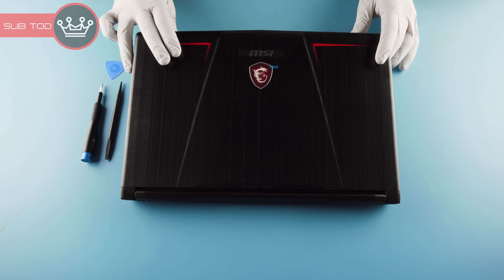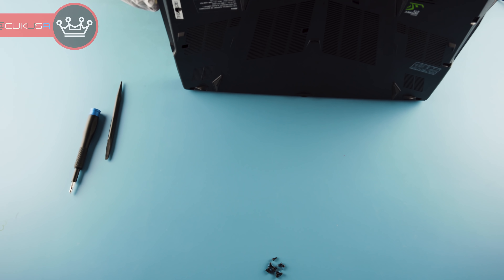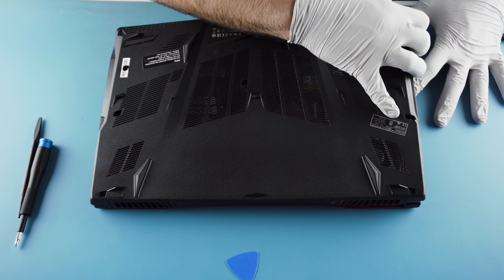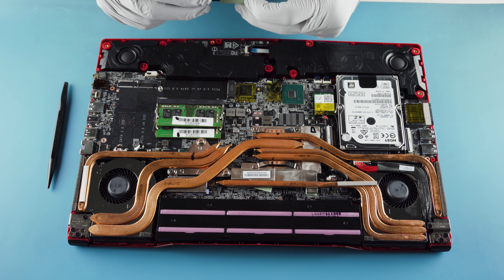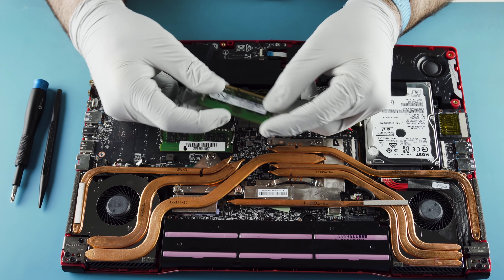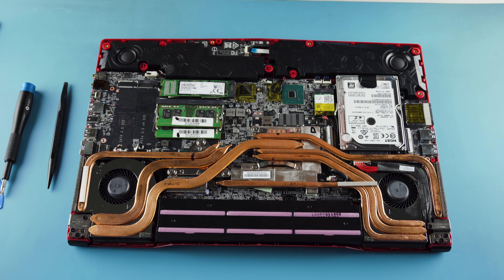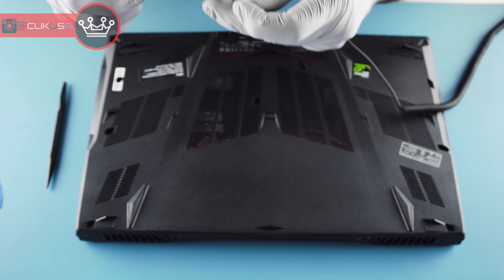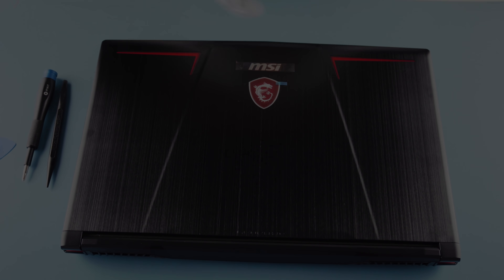MSI GP63 Leopard 8RE | How to Service, Upgrade & Fix Laptop (Teardown)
How to teardown your MSI GP63 Leopard 8RE (GTX 1060 - 6GB) and perform basic upgrades, fixes and repairs.